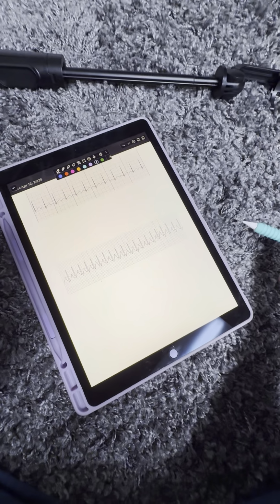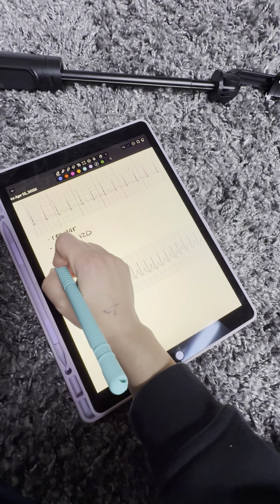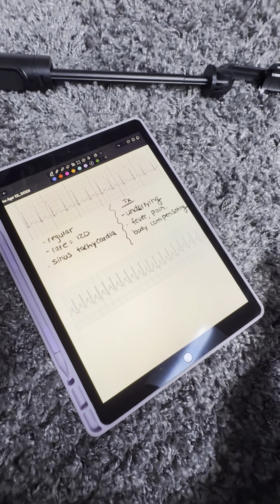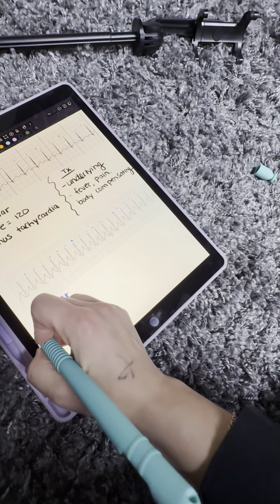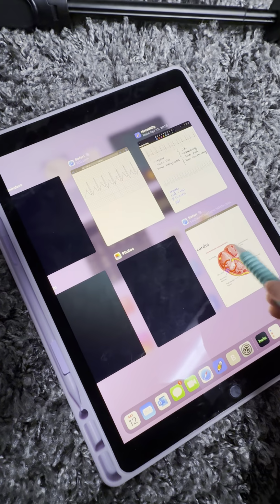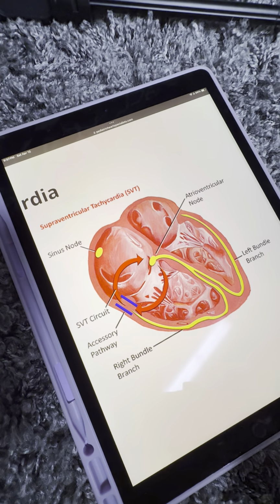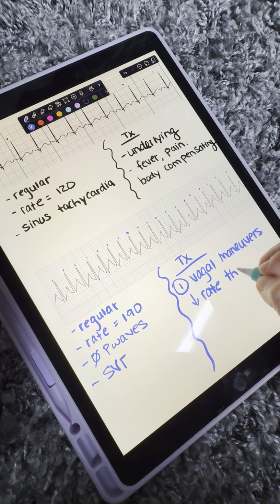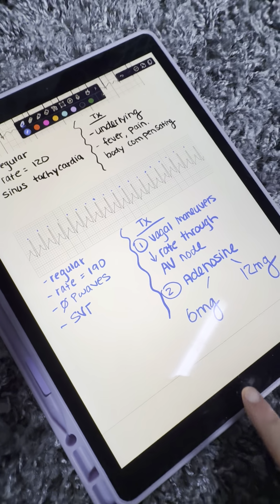Adenosine Setup/ Administration Part 1/2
- review of SVT and treatment
- use of a stopcock